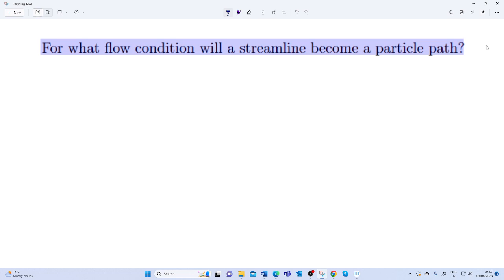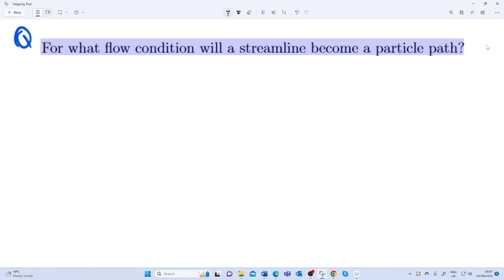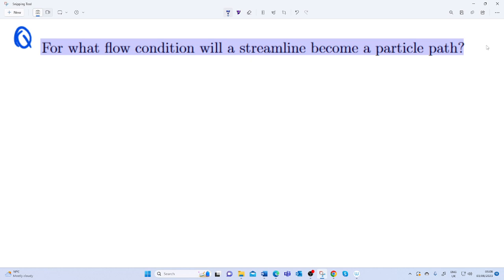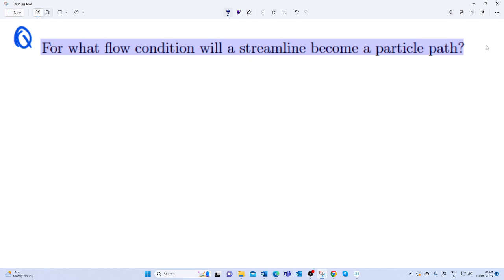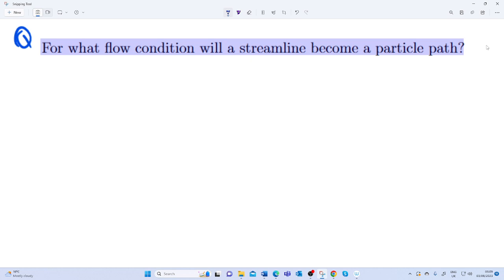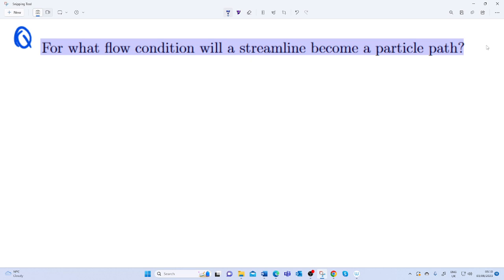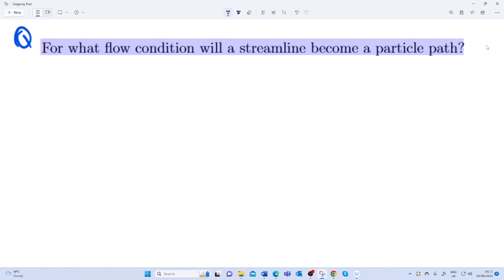For what flow condition will a streamline become a particle path?